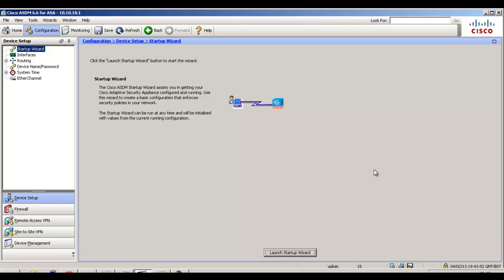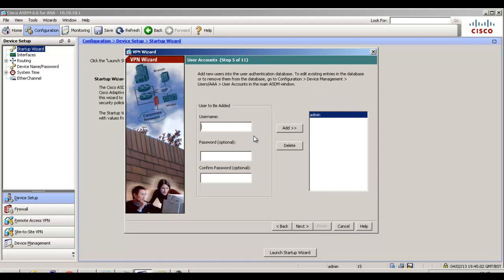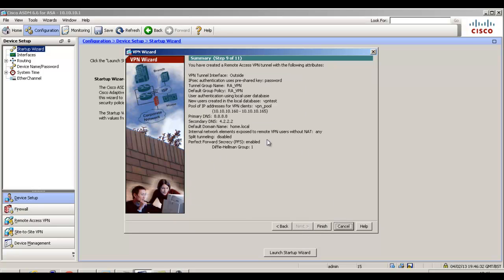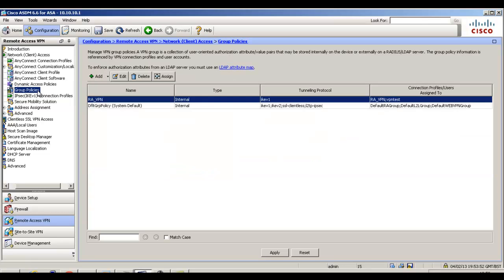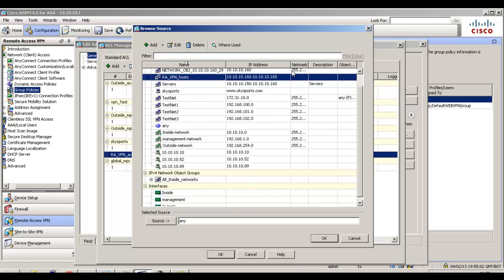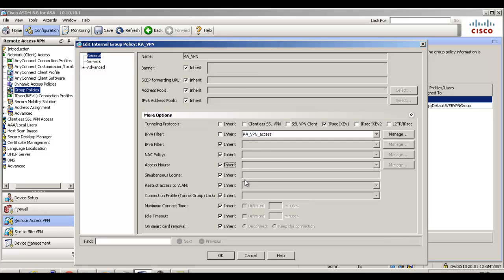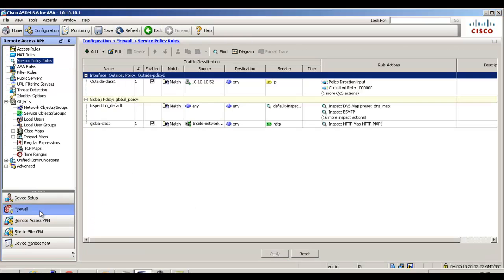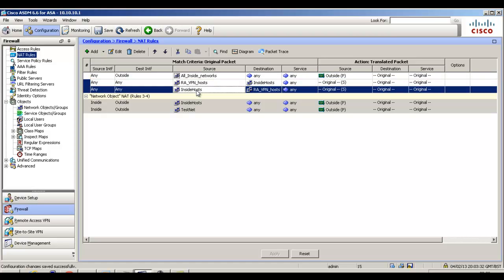Cisco ASA - Remote Access VPN (IPSec)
How to quickly set up remote access for external hosts, and then restrict the host's access to network resources.